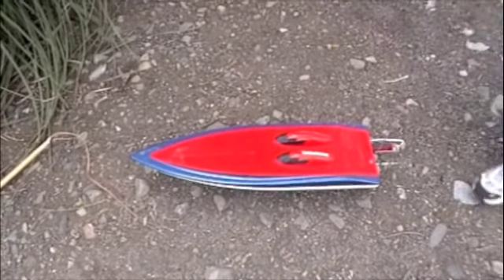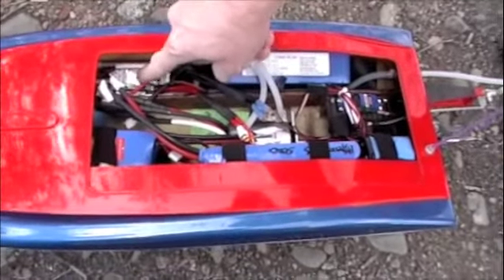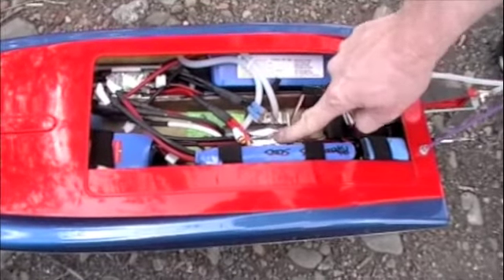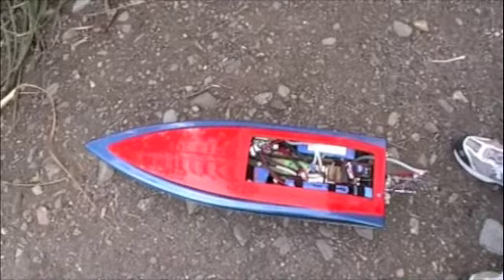Triton_Feb 2011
Toysport Triton, OSE